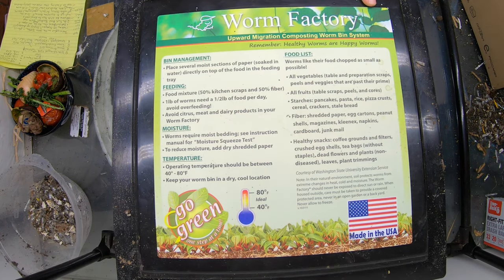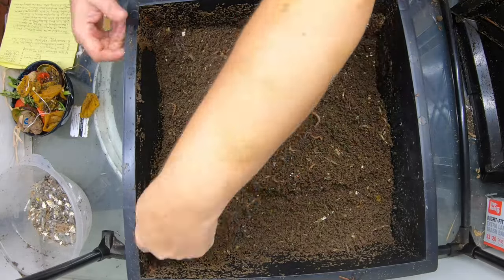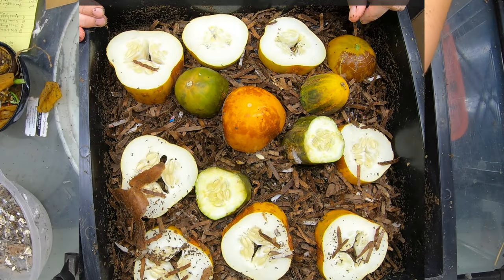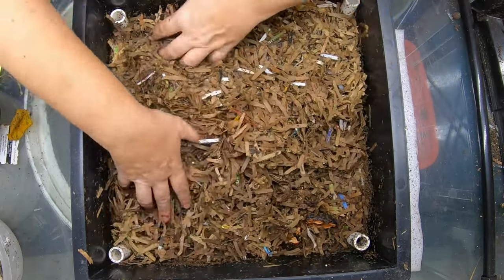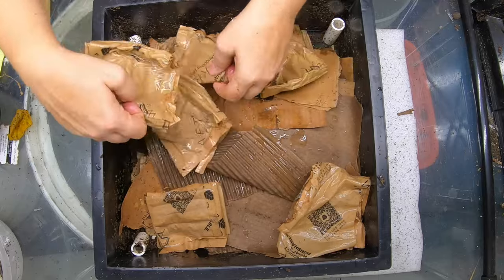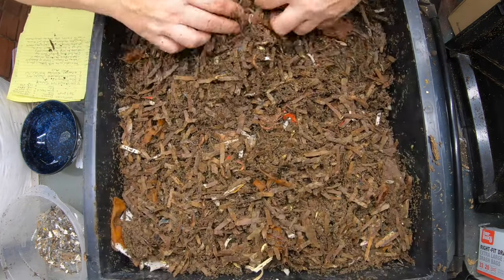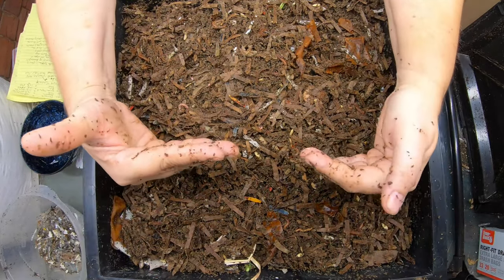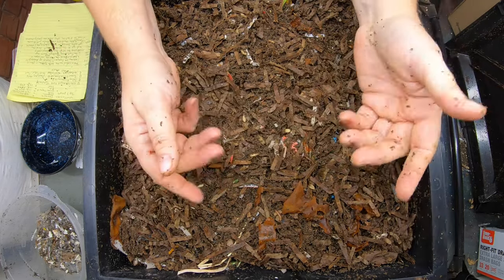Unleash Your Red Wiggler Vertical Worm Farm Potential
Check in on my red wigglers in the worm factory 360. WATER HARVEST OF THE WORM CASTINGS. Trying new bedding and feeding up the system- Red Wiggler Vertical Worm Farm

Extra worm factory trays
Computer Microscope I use
Coco coir I use
Reusable gallon zip lock bags
Down to Earth Organic Alfalfa Meal
Fish scale, Dr.meter Backlit LCD Display 110lb/50kg
Tetra 16172 Aqua Safe Fish Tank Water Conditioner
BLACK+DECKER Coffee Grinder
pH meter TDS meter compo pack
Mesh bags to make worm tea
Organic Kelp Fertilizer
Liquid Kelp
Unsulfured Black Strap molasses
Utility Tub - 26" X 20"
Aurora 18 sheet shredder
Bon Tool 11-407 Utility Tub - 26" X 20"
Worm Farmers Handbook Book
Worms Eat My Garbage Book
Vermiculture and Technology Book
Worm Farm Revolution
Uncle Jims European Night Crawlers